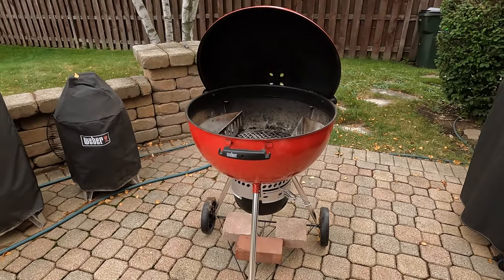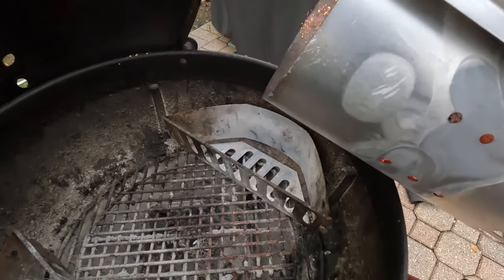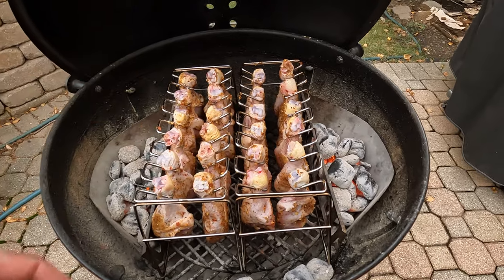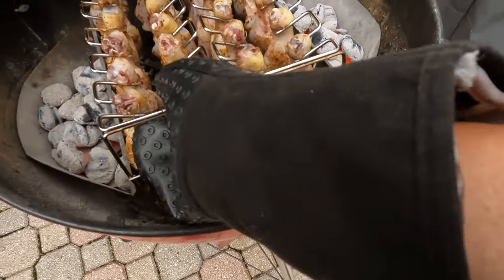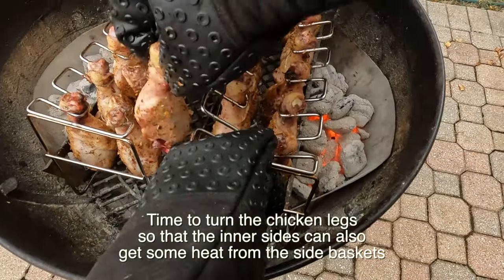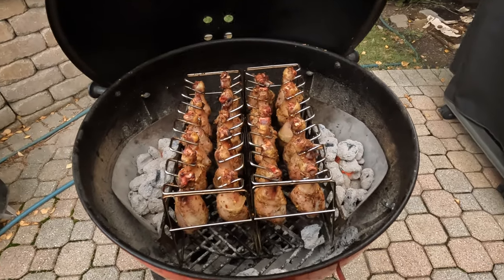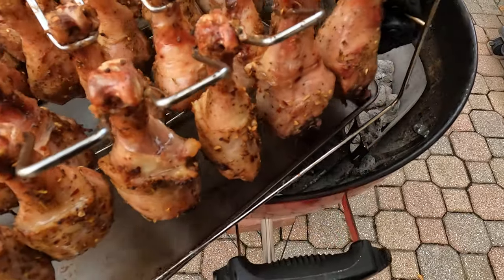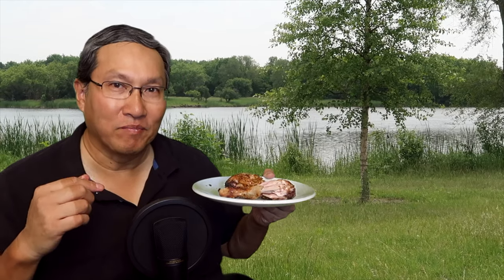Easiest Method To Cook Chicken Drumsticks On A Rack In A Weber Kettle - 4K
I used the Limited Edition "Red" Weber 22.5" Kettle to cook up some great chicken drumsticks!  Weber's "Kickin' Chicken" rub was sprinkled onto the legs and the legs were loaded onto a leg rack.  But my method of putting the legs directly on the charcoal grate instead of the cooking grate makes all the difference to cooking the legs fast and easy!

Weber 7403 char baskets
Weber 7429 Rapidfire Chimney Starter

And a link for the Weber Kickin' Chicken seasoning